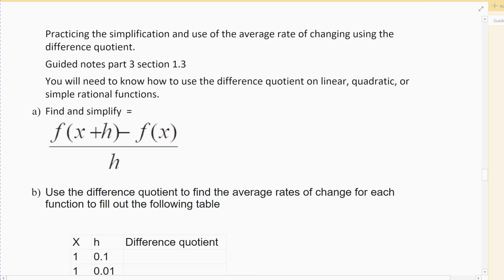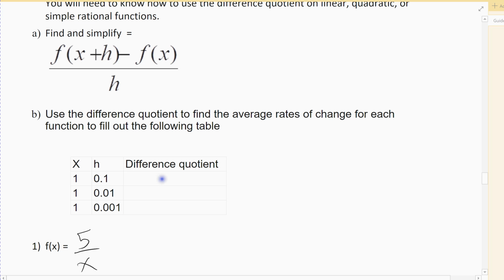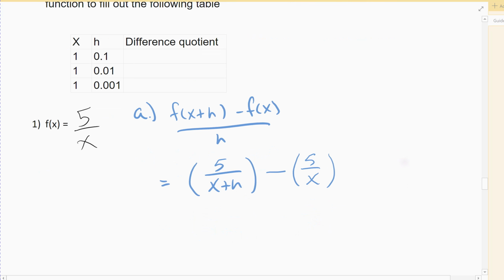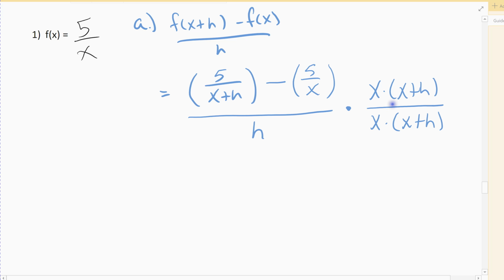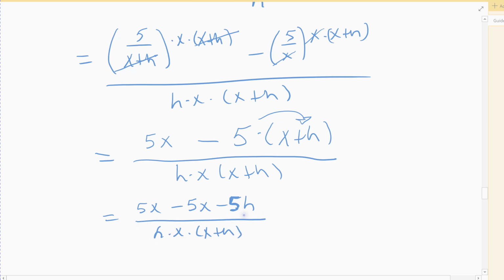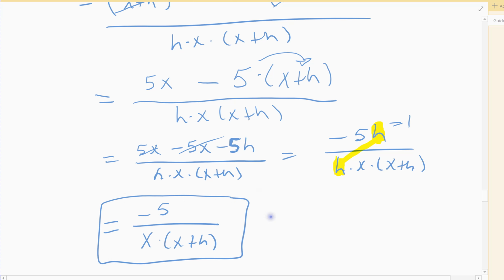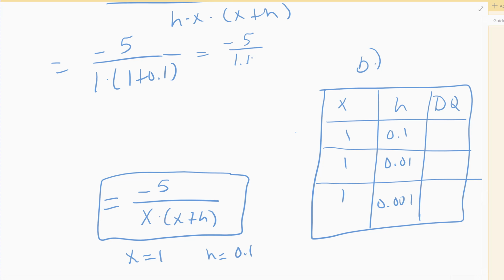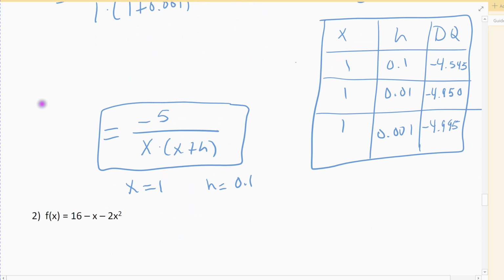1.3 video 4 simplifying the difference quotient for a simple rational function example